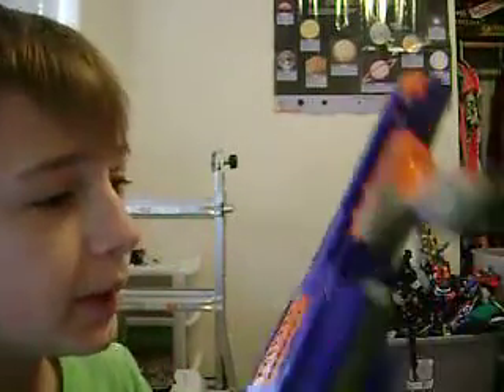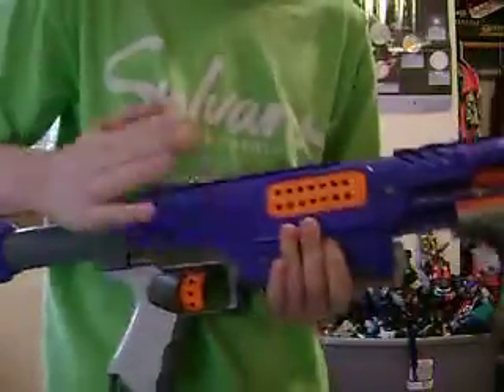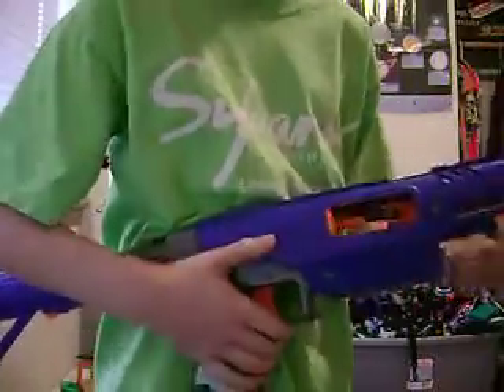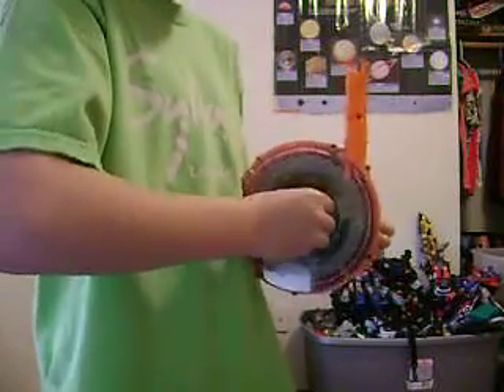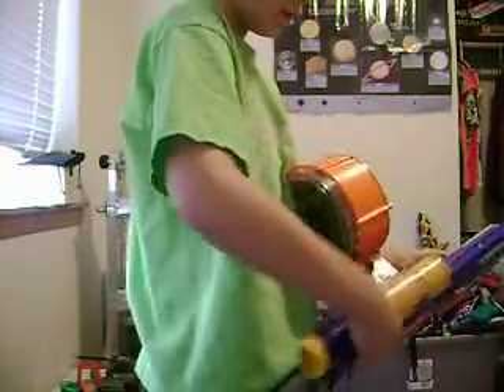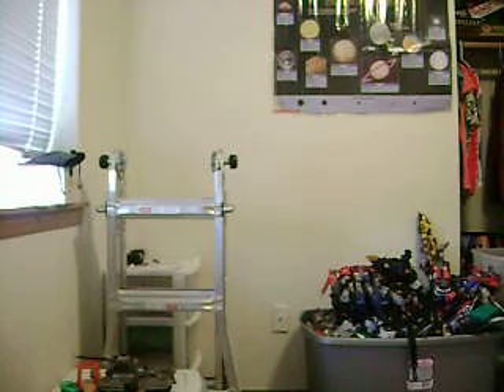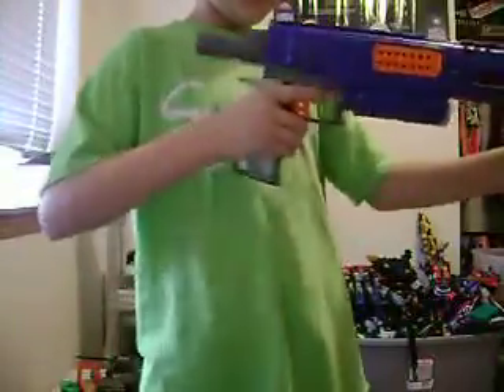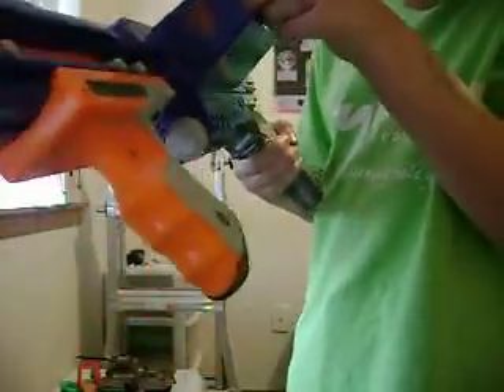raider cs 35